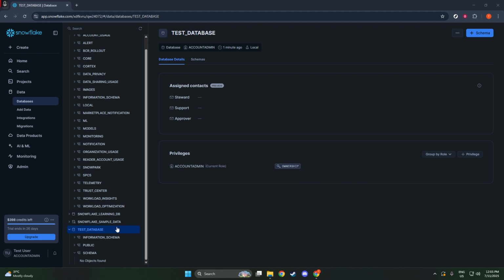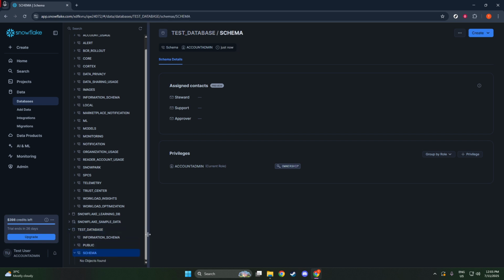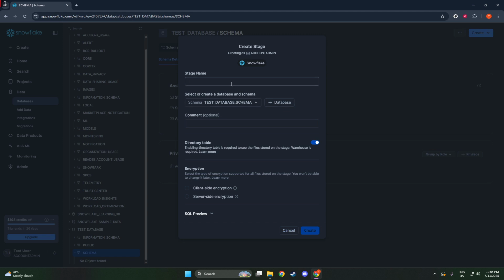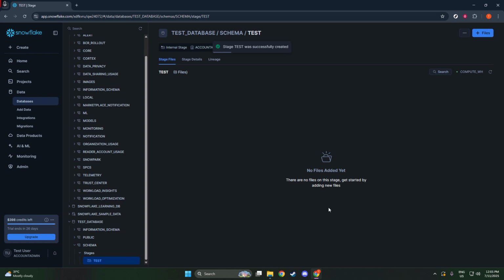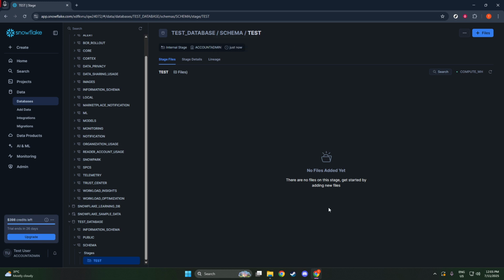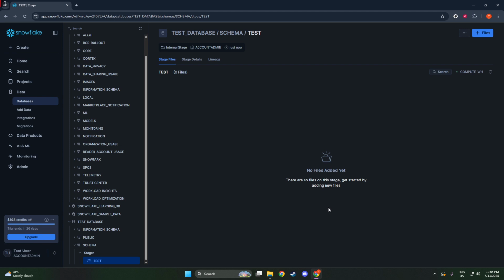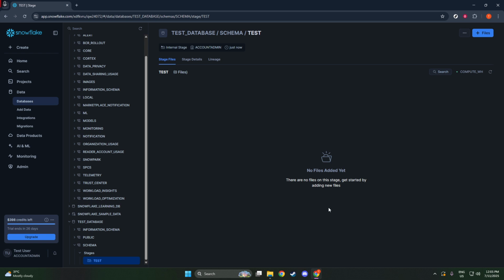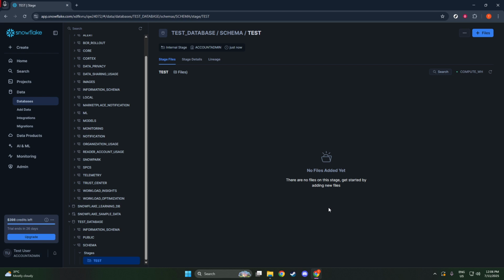How to Create Snowflake Stage [2026 Full Guide]